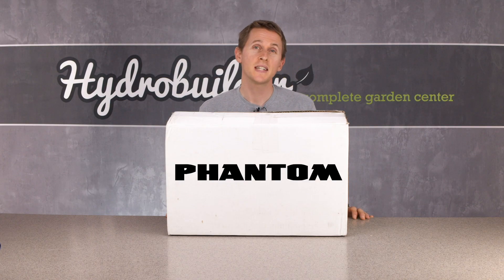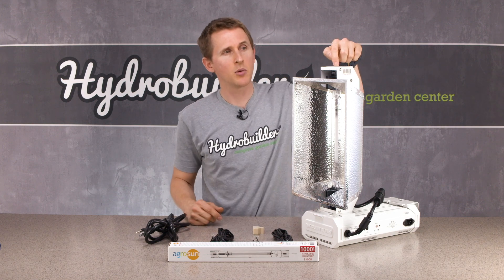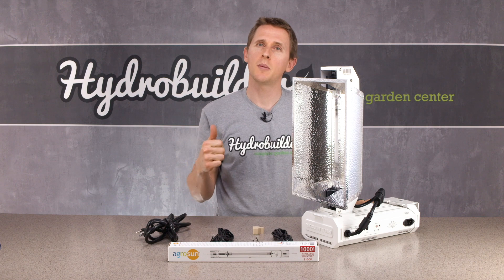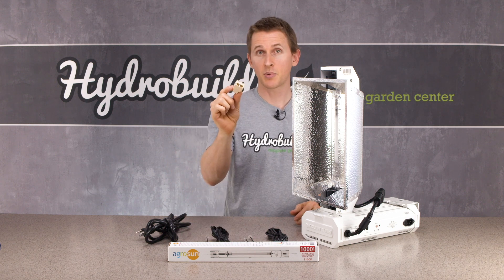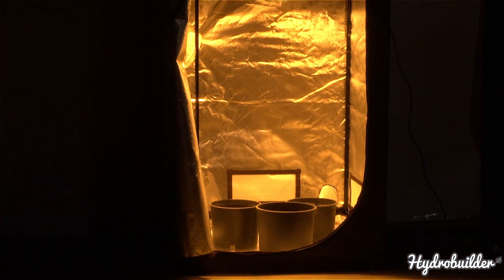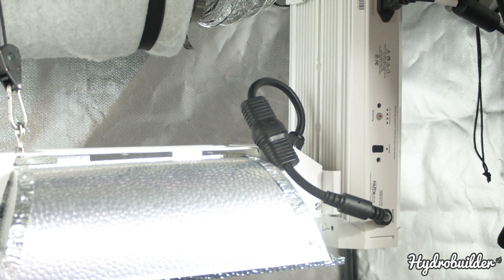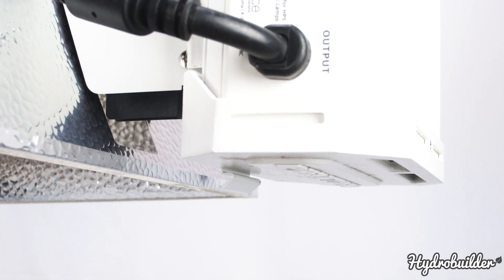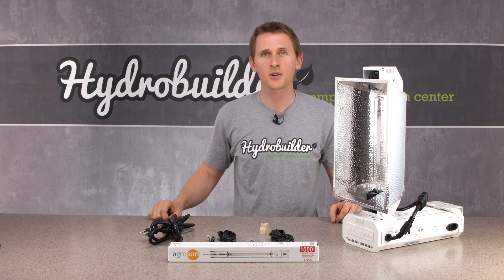Phantom Commercial DE Review - 1000 Watt High Pressure Sodium Bulbs Grow Light - Footprint 6x6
Phantom Commercial DE 1000 watt enclosed grow light that uses high pressure sodium blubs - Latest pricing on Hydrobuilder.com

The Phantom Commercial DE Enclosed Lighting System features state-of-the-art double-ended technology that uniformly delivers optimum PAR value over a broad footprint.

At the heart of this grow light is the new and improved PHB4015 Phantom Commercial DE Ballast with USB Interface. Its USB interface enables connection with the Autopilot PX1 Digital Lighting Controller.

Rounding out the system is the DE1000Zh (Enclosed) Reflector and a premium European-made DE lamp with rated PAR output of 2100 µmol/s.

PHB4015 Ballast features:
-USB interface provides full compatibility with Autopilot PX1 Digital -Lighting Controller
-High-precision microprocessor control
-Uses high pressure sodium blubs
-Four-way output control: 60%, 75%, 100%, and Super Boost (1150W lamp output)
-Robust commercial design
-Superior reliability
-LED status indicator
-Internal RF shielding
-Patented ignition control
-End of lamp life signal
-Auto-restrike feature protects valuable lamps from damaging power interruptions
-Cooling fins for maximum heat dissipation
-Suitable for use in damp locations
-Features an IEC power connection and comes with an AWG power cord with EMI suppression
-Includes 15' USB-RJ12 Controller Cable Pack
-FCC certified

DE1000Zh (Enclosed) Reflector features:
-Double-ended system delivers higher PAR value with excellent uniformity
-Patented open roof design for ideal lamp operational temperature
-Premium aluminum European hammertone interior: 99.85% pure, -95% reflectivity
-Directs light down in a focused pattern
-Compact design minimizes interference with sun in greenhouse applications
-Excellent efficiency at higher mounting heights
-Requires fewer reflectors to meet desired light levels
-Compounding performance in multi-light configurations
-European-made VS K12 x 30s high temperature lamp holders
-Patented reflector design: D731,109 (and other patents pending)

Premium DE lamp features:
-High proportions of red and blue light guarantee efficient photosynthesis
-Excellent PAR output (2100 µmol/s)
-Quartz glass outer jacket for superior optical quality
-Lamp design eliminates shadowing from arc tube support
-Designed for use with Hydrofarm and PARsource high frequency DE fixtures and ballasts